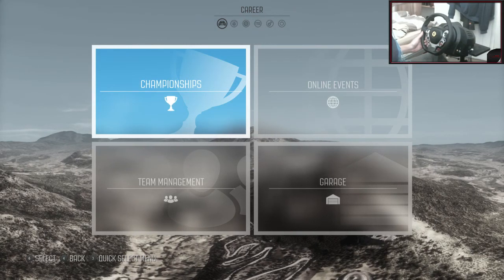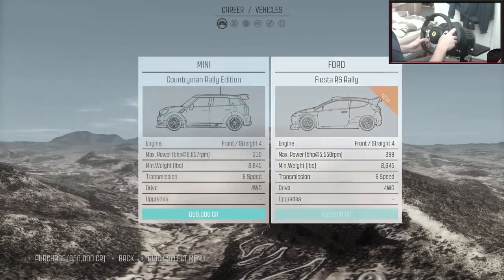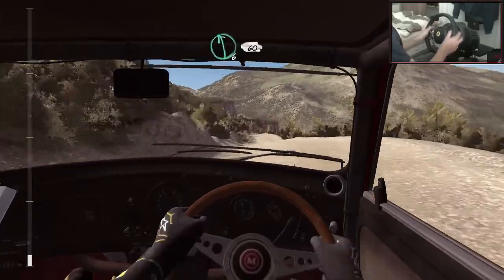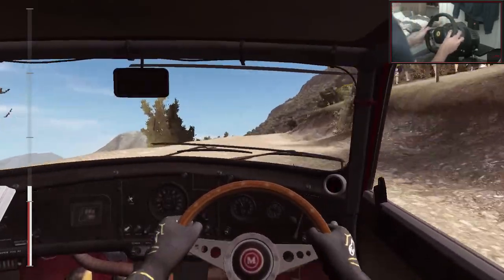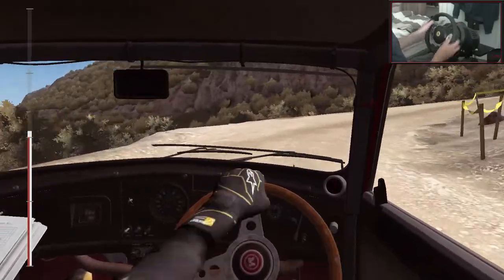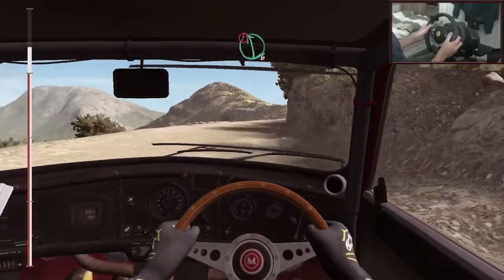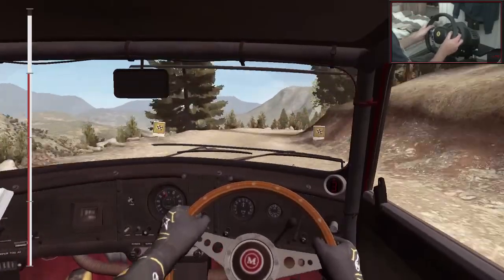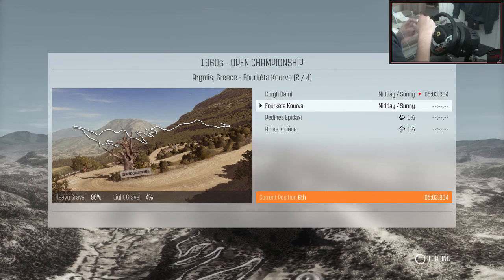Dirt Rally Career Mode W/Wheel! First Time!